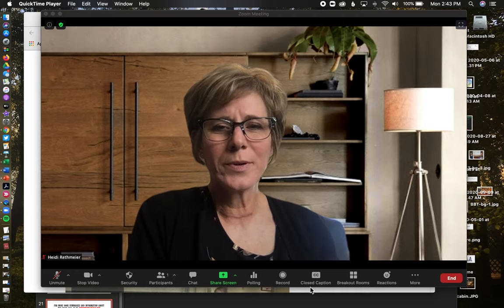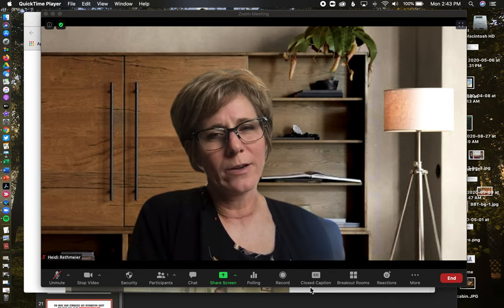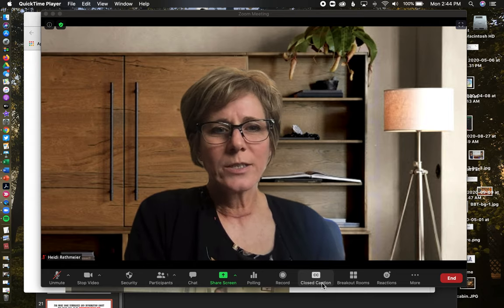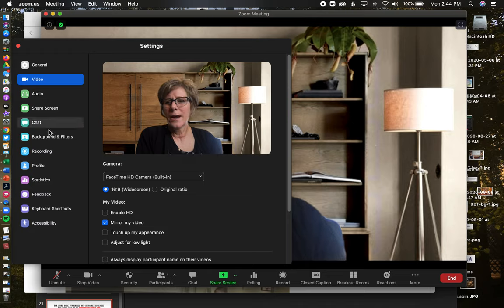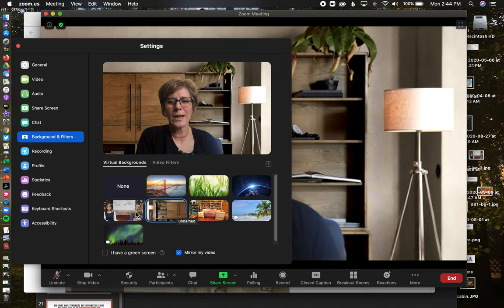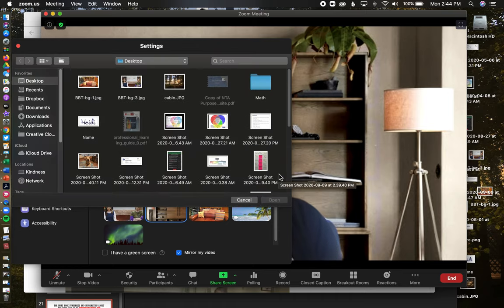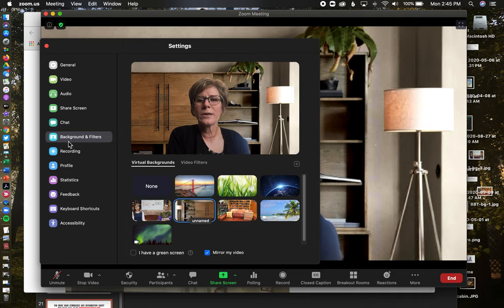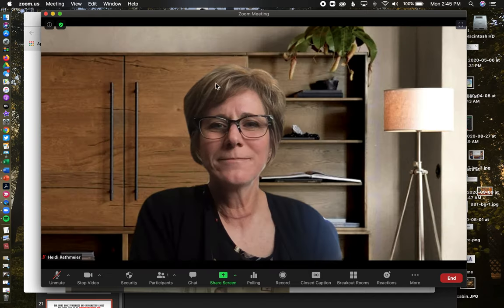How to add a Zoom Virtual Background